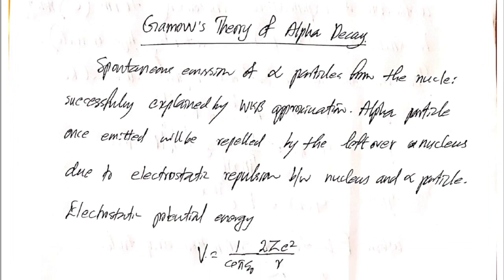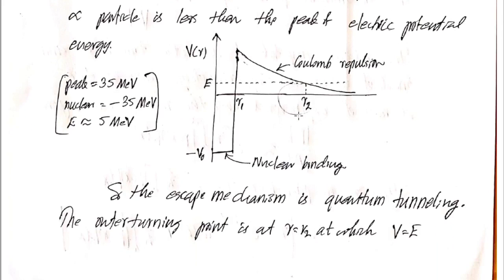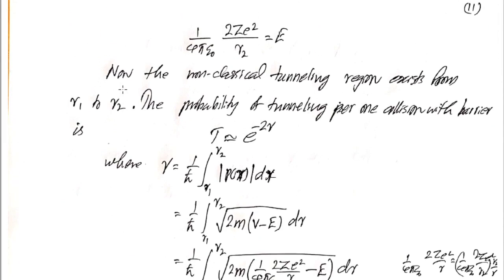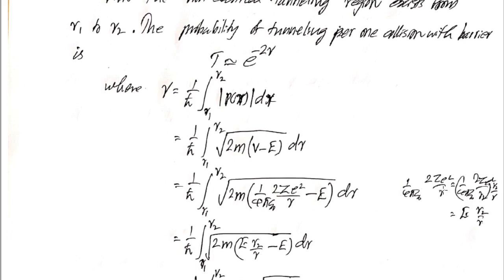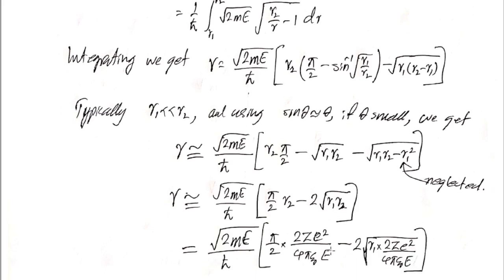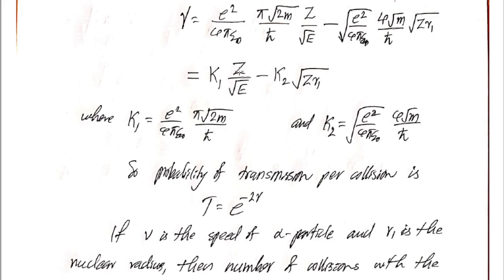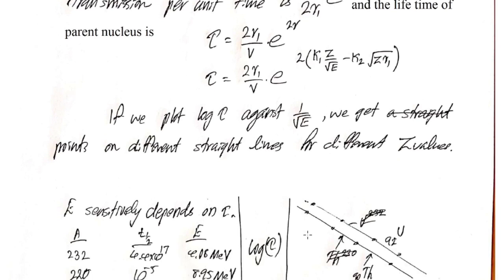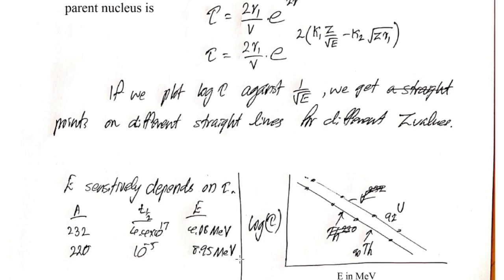WKB lesson 04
Gamow's theory of alpha decay